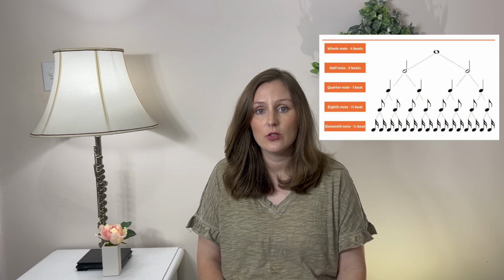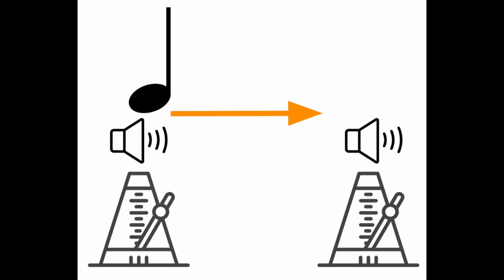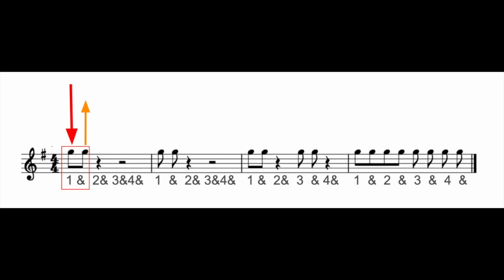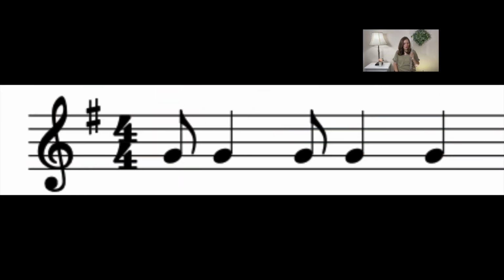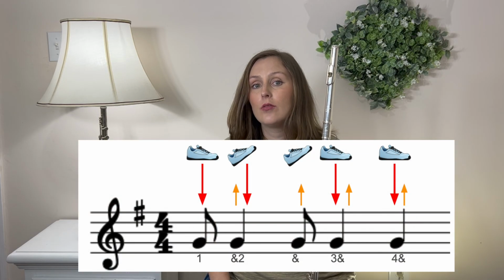How to play syncopation | Intermediate Flute Lesson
In this video I teach you a brief lesson on how to read syncopation using quarter notes and eighth notes, and I provide playing examples at the end.